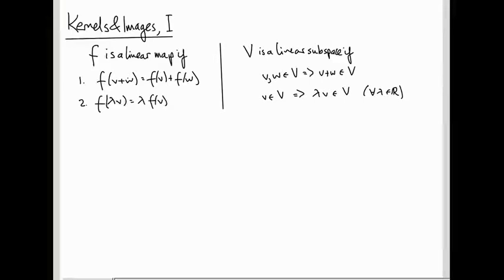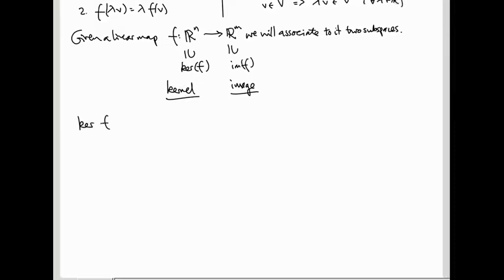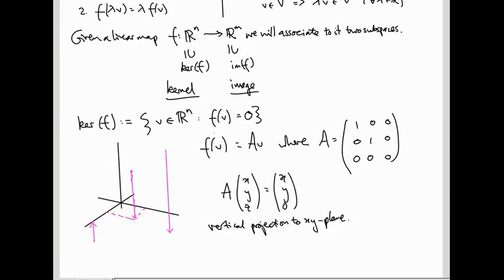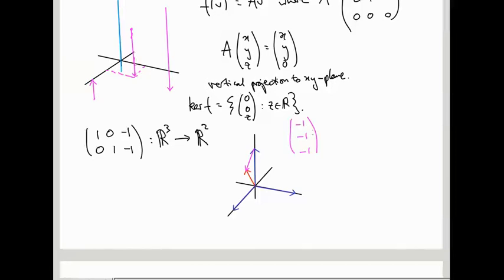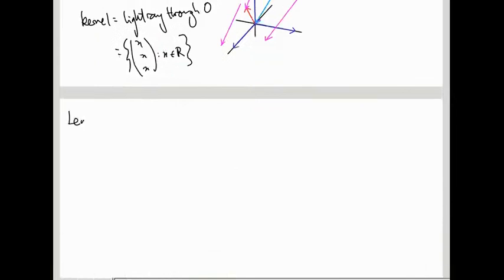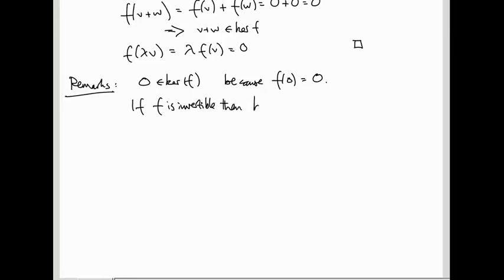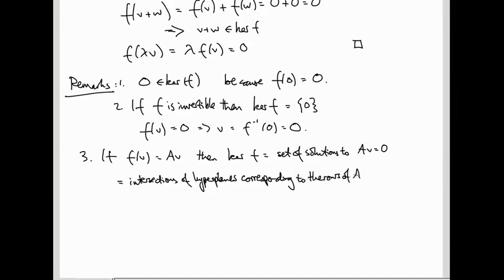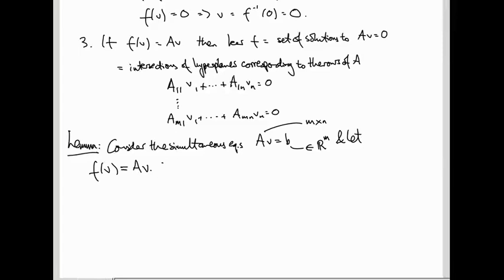Linear Algebra 39: Kernels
We define kernels or linear maps/matrices and study their basic properties.